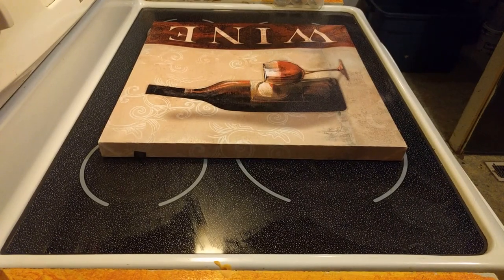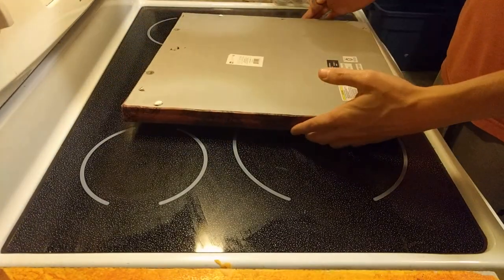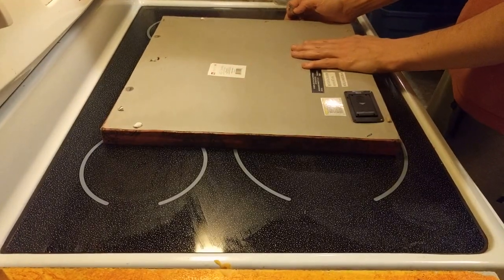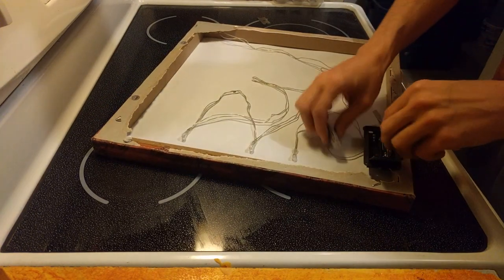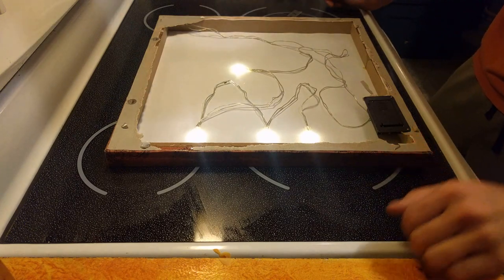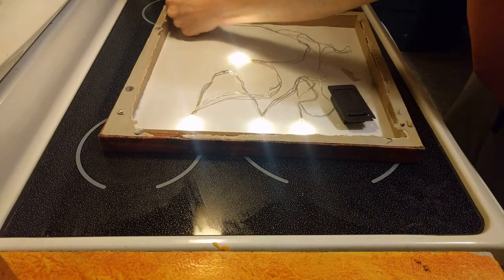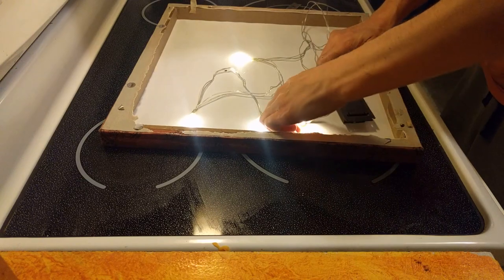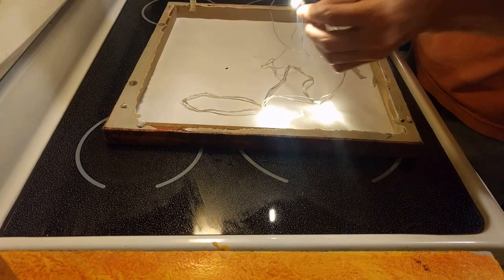How I create prototypes: Video 1 of 4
I have this painting that lights up with LED's I no longer wanted in my home, so instead of just throwing it away I decided to do something with it. I also wanted to record it as practice for making future instructional videos. I had an idea of what I wanted to make so its part "what am I doing" and part "I think I figured it out." Enjoy :)